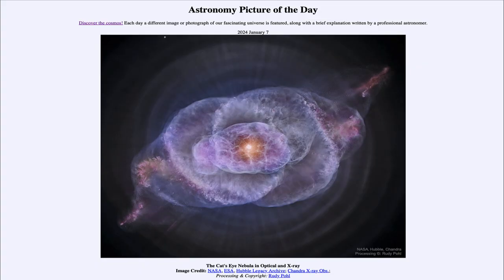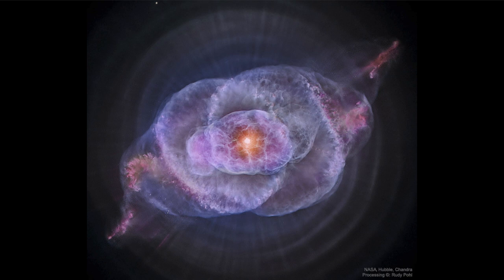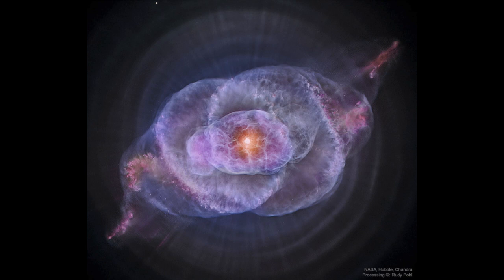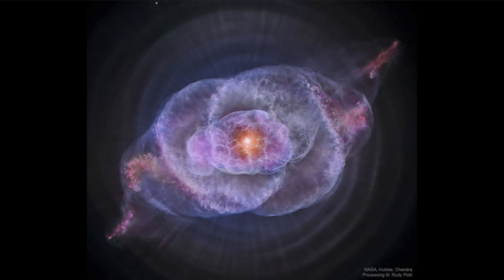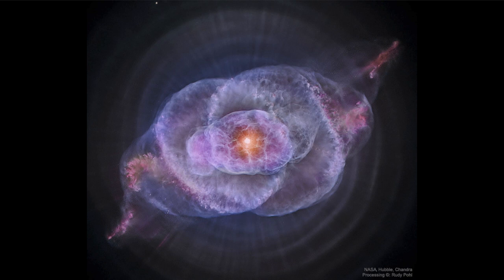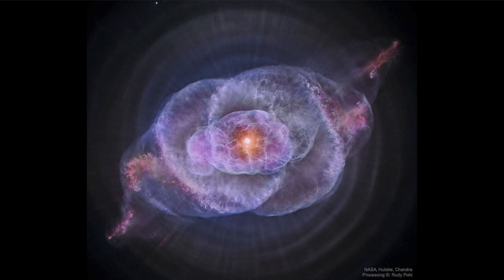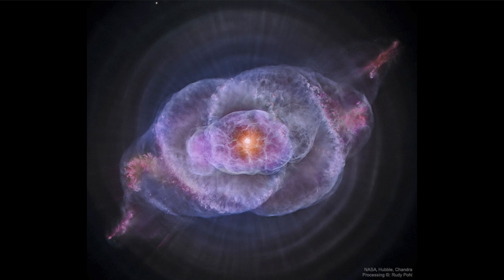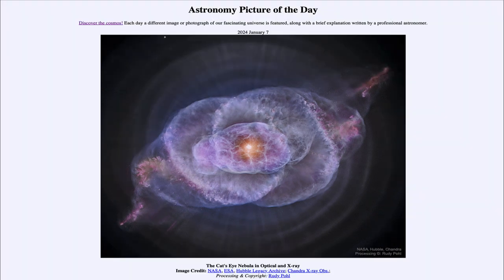2024 January 07 - The Cat's Eye Nebula in Optical and X Ray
In today's image, we see the Cat's Eye Nebula, an example of a planetary nebula observed at both visible and optical wavelengths. A planetary nebula is the end state of a star much like our own Sun with the nebula surrounding the compact white dwarf star at the center.